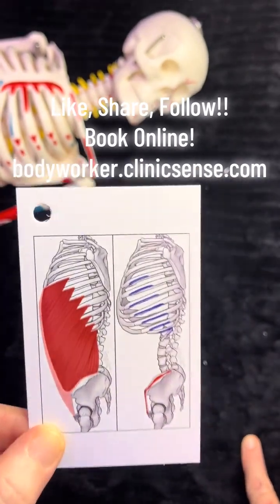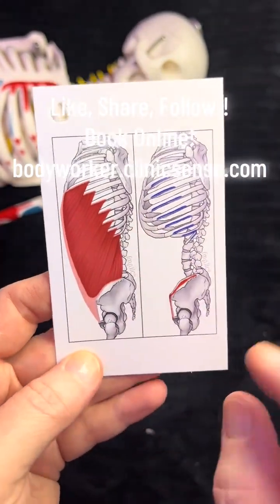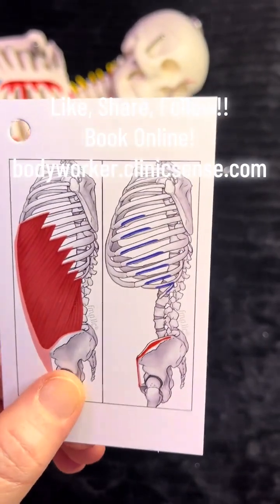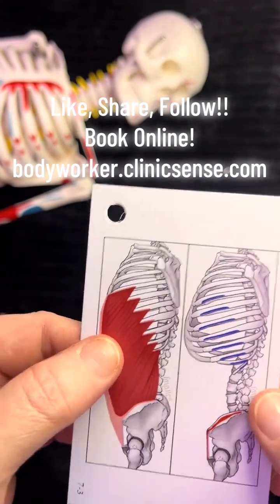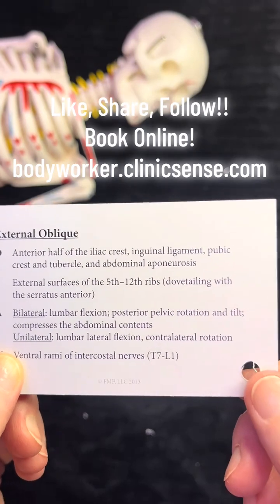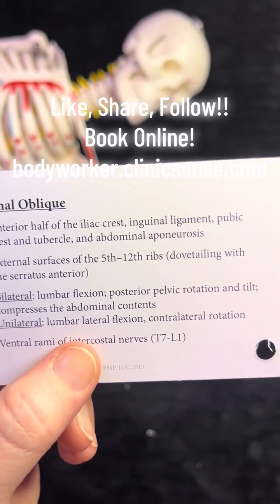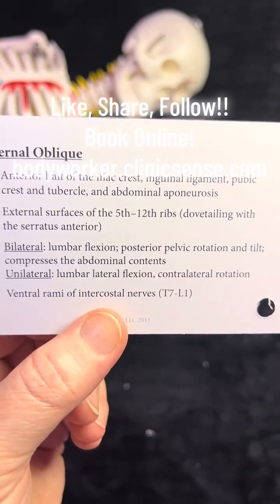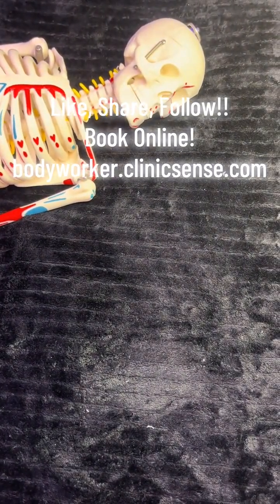Muscle of the Day: External Obliques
Are you a golfer? Learn about the muscles that you use for your golf swing!  Having some oblique muscle struggles?  Book a session today and let me help!